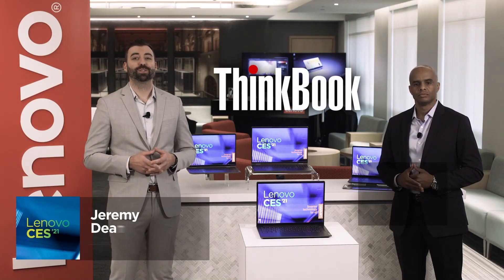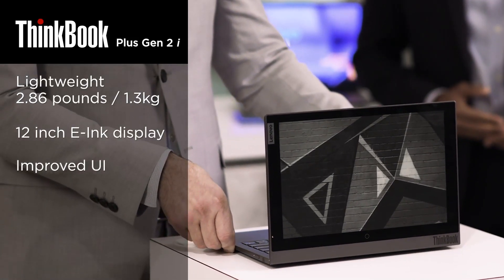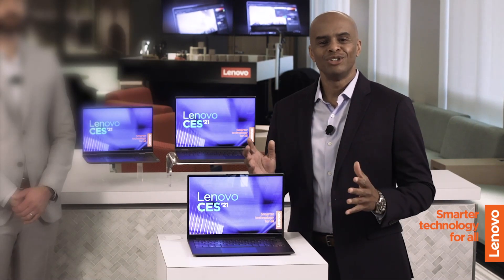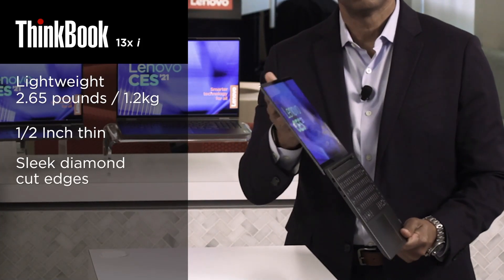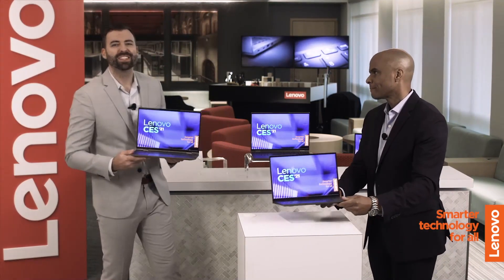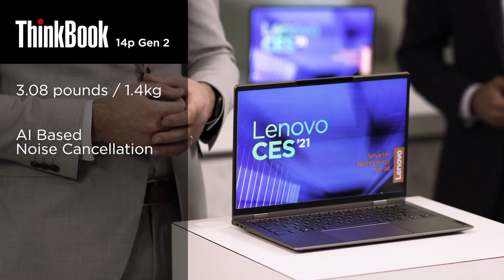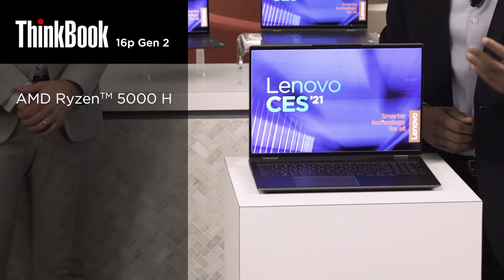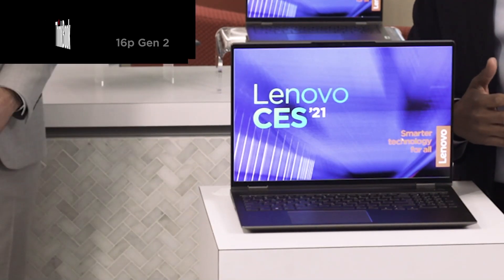CES 2021 Breakout Session: ThinkBook for Mobile Professionals in a Remote Revolution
Introducing the new ThinkBook Plus Gen 2 i and the equally stylish ThinkBook 13x i, ThinkBook 14p Gen 2 and ThinkBook 16p Gen 2. Built specifically for mobile professionals in Small and Medium Businesses (SMB), using aluminum materials with a distinctive dual tone finish, the latest ThinkBook models unite innovative features with sophisticated designs to empower users in a new world of flexible workspaces. The latest in the line of ThinkBook laptops integrate state-of-the-art technologies to enhance user experiences wherever they are. New 16:10 aspect ratio displays with Dolby Vision HDR imaging and Dolby Atmos support on select models and the introduction of the latest generation NVIDIA GeForce graphics on the ThinkBook 16p opens up a world of content creation, editing and entertainment. As businesses adapt to new ways of working, it is often harder for SMB’s to adopt hybrid business models, making it even more critical that users are equipped with the right technology that allows them to adapt to any situation.